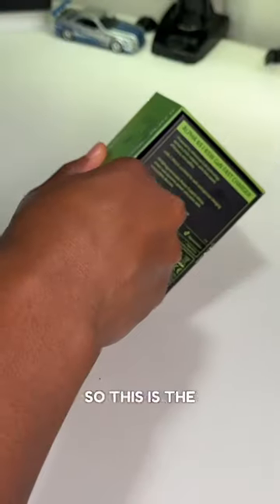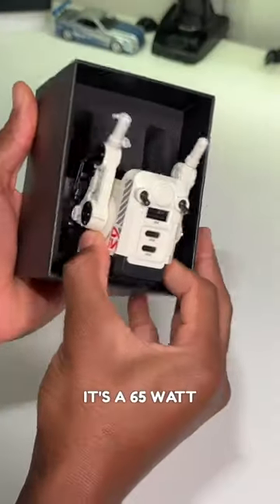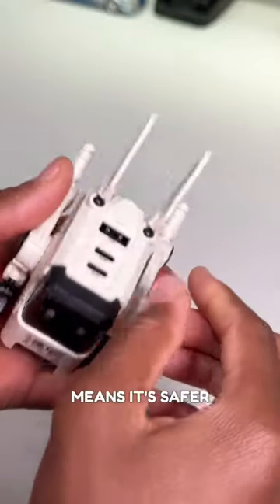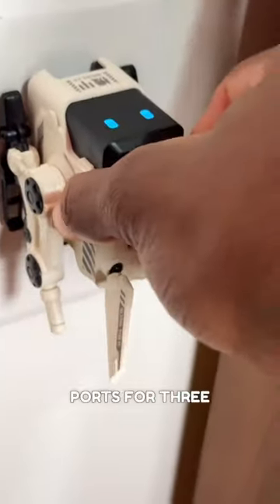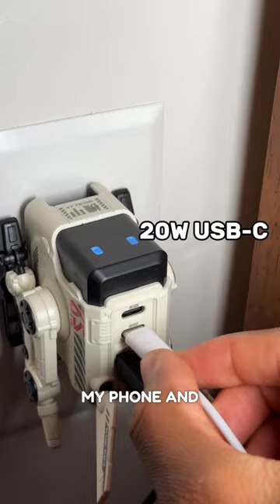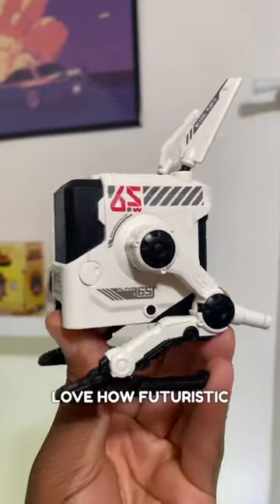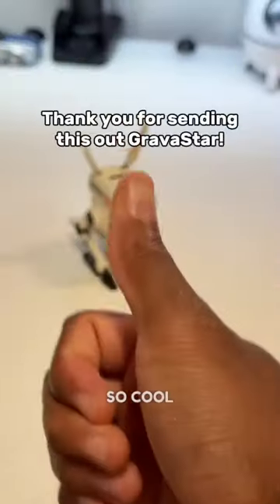This is the coolest charger ever.. Link in bio.